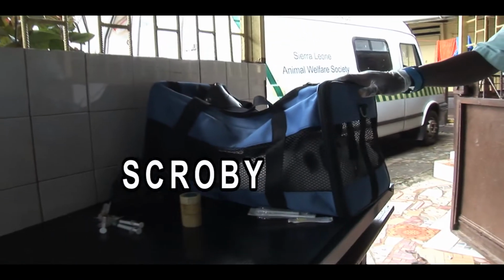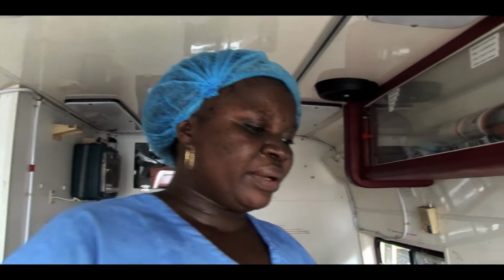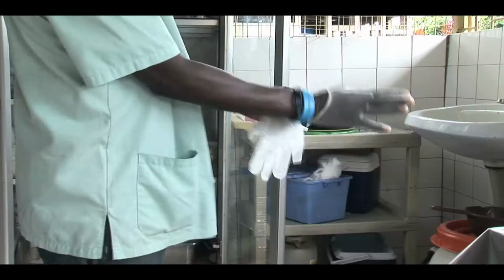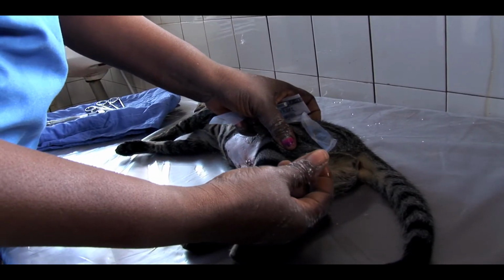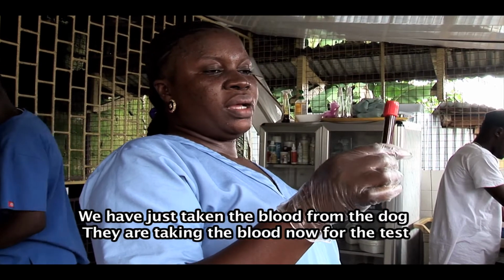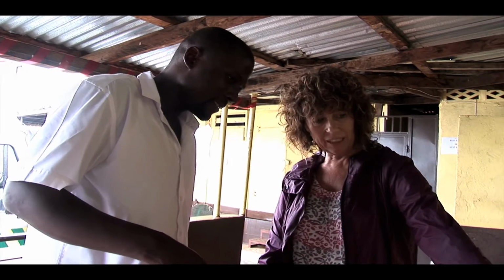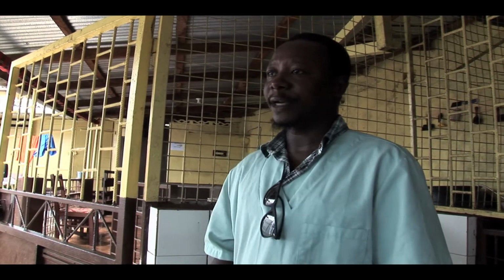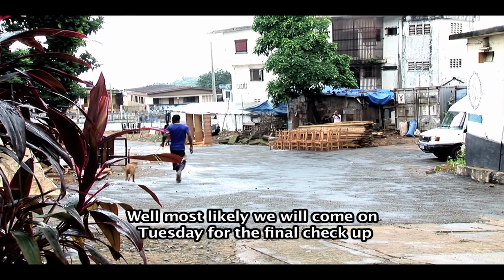The only Veterinary Clinic in Sierra Leone EP5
The only Veterinary Clinic in Sierra Leone Open in 2005 by Dr. Gudush Jalloh